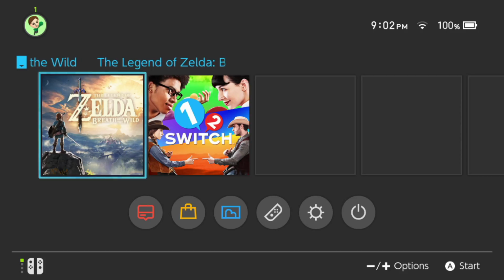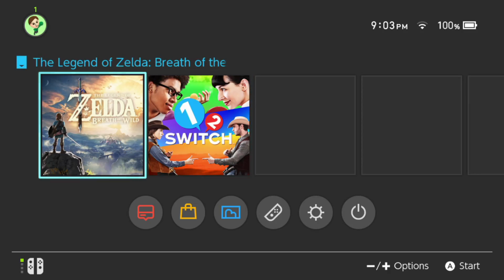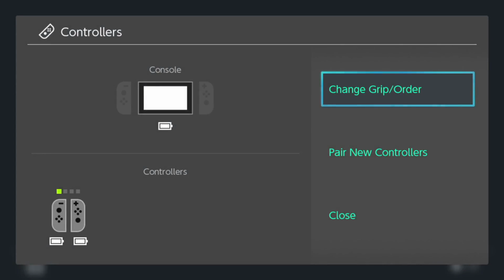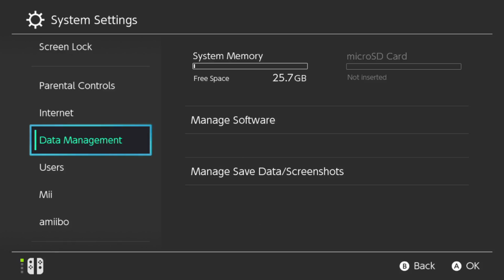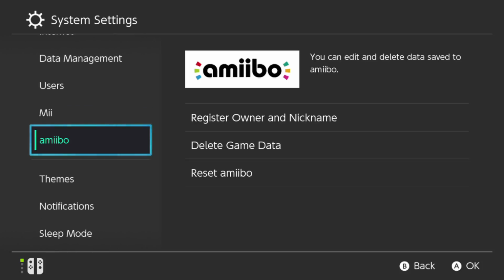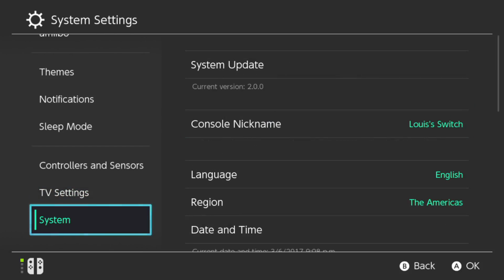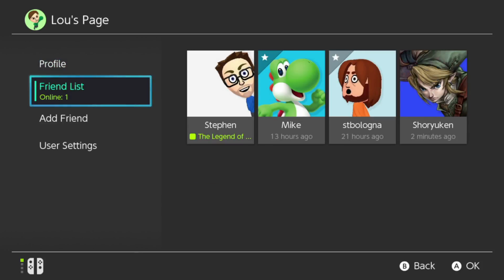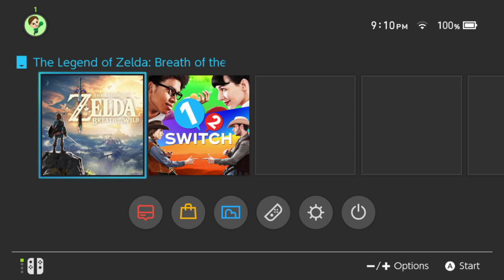Nintendo Switch OS Overview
In this video, Lou gives you a detailed look at the system software of the Nintendo Switch!

Originally broadcast on 9 Mar 2017.